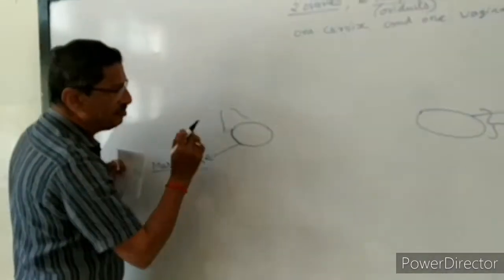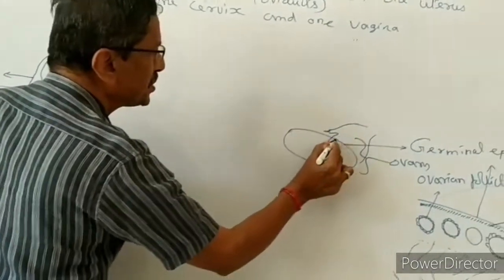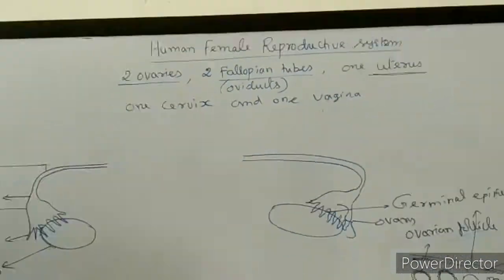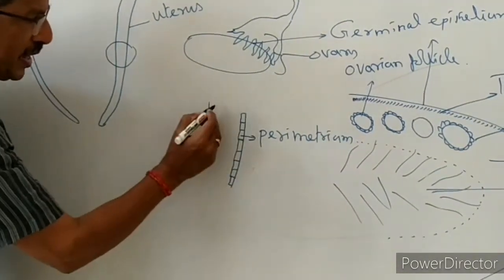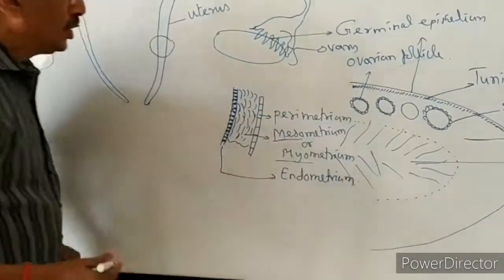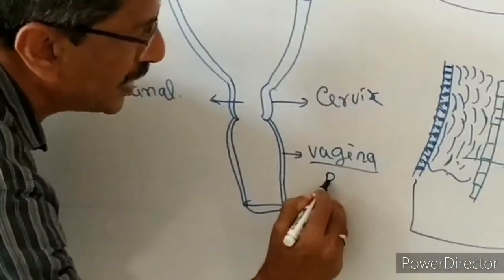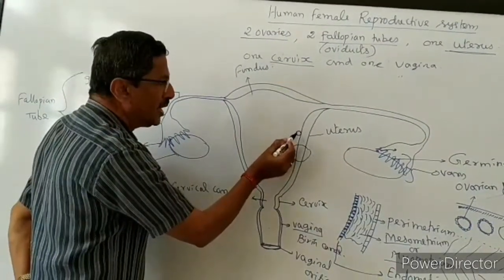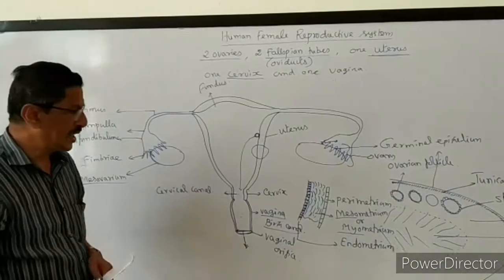XII BIO - Zoology # Human Female Reproductive System PART II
XII BIO - Zoology # Human Female Reproductive System Part I
Clear and easy explanation in simple English
By, Mr.Nandagopal, Principal, MSDMHSS, Ramnad